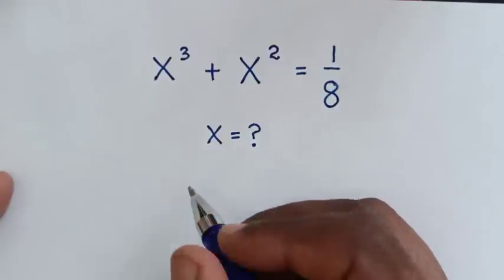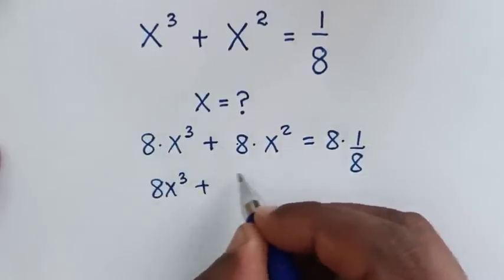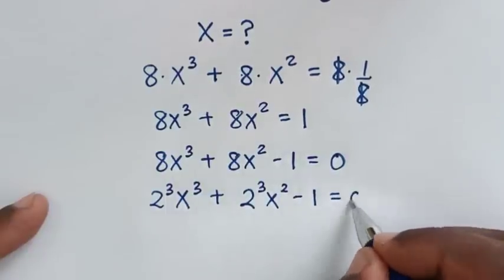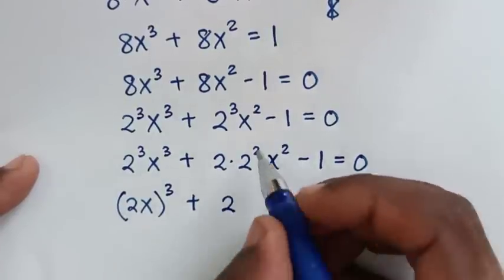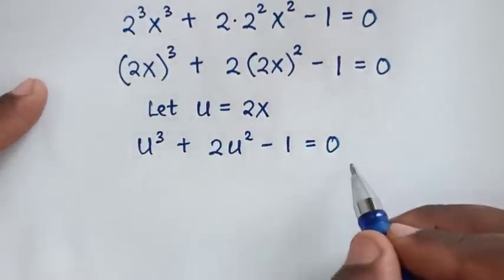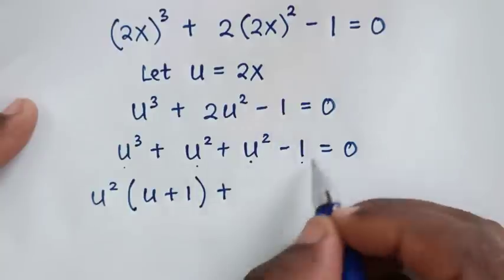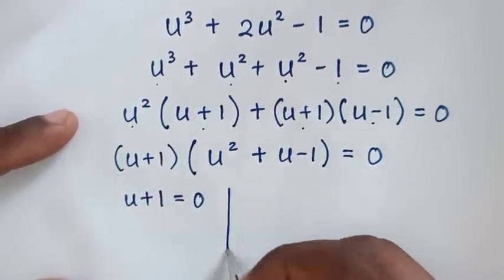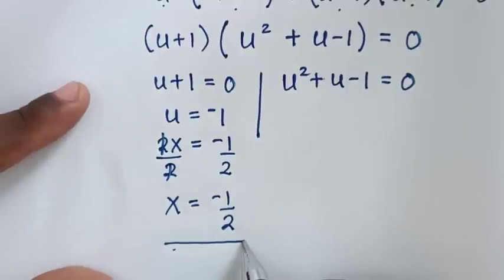Math Olympiad | A Nice Algebra Problem | X=? 👇